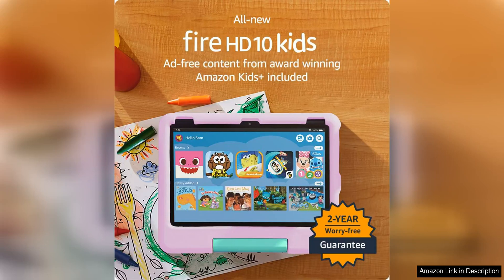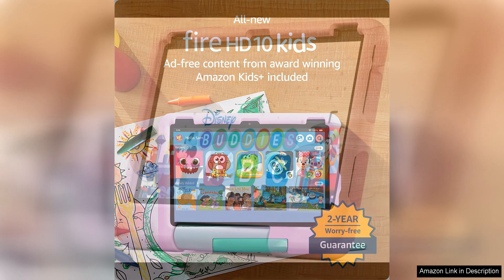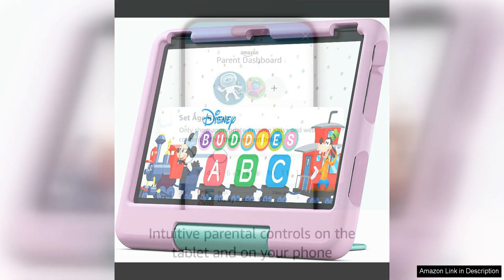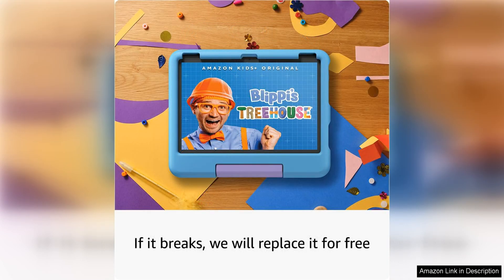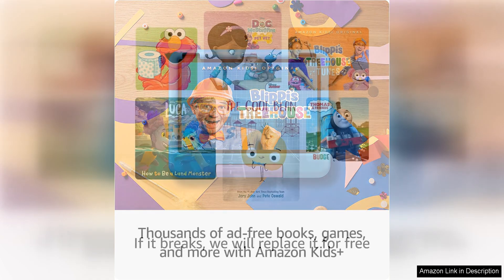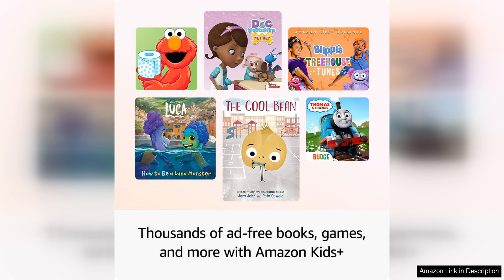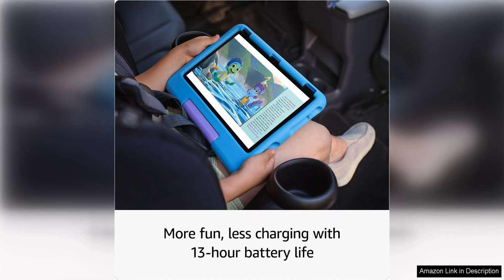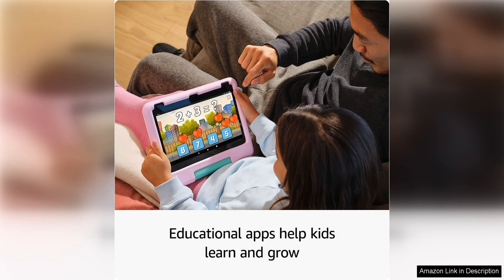All-new Amazon Fire 10 Kids, ages 3-7 (2023). A big 10.1" HD Review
The All-new Amazon Fire 10 Kids is a fantastic tablet designed specifically for children aged 3-7. With a large 10.1" HD display, this tablet provides a vibrant and engaging visual experience for young users. The size of the screen is perfect for little hands to navigate and interact with content easily.

One of the standout features of the All-new Amazon Fire 10 Kids is the robust parental controls that allow parents to manage their children's screen time, set educational goals, and filter content to ensure a safe and age-appropriate browsing experience. This gives parents peace of mind knowing that their kids are using the tablet in a controlled and responsible manner.

The tablet comes pre-loaded with a variety of kid-friendly content, including books, videos, educational apps, and games that are tailored to different age groups. This ensures that children have access to a wide range of entertainment and educational resources that will keep them engaged and learning.

The All-new Amazon Fire 10 Kids is also durable and rugged, with a kid-proof case that protects the tablet from drops, bumps, and spills. This makes it perfect for young children who may not always be the most gentle with their electronics.

In terms of performance, the tablet is powered by a fast processor and offers smooth and responsive navigation. Kids can easily switch between apps and games without any lag, allowing for a seamless user experience.

Overall, the All-new Amazon Fire 10 Kids is a top-notch tablet for young children. It offers a great combination of entertainment, education, and parental controls, making it an excellent choice for families looking for a device that will grow with their child. With its large HD display, durable design, and powerful performance, this tablet is sure to provide hours of fun and learning for kids aged 3-7.